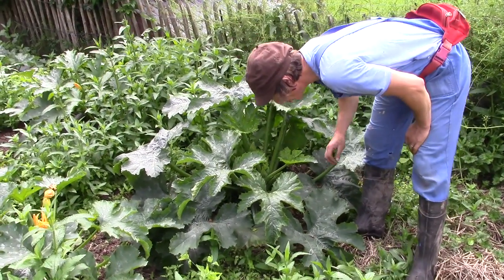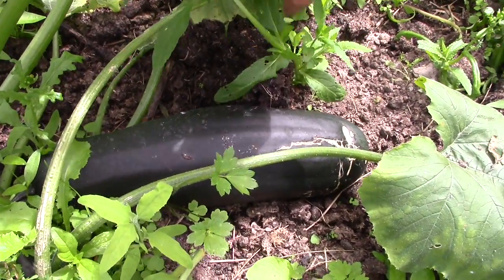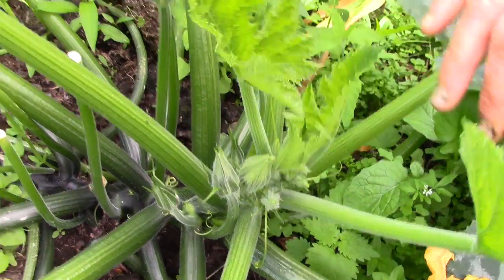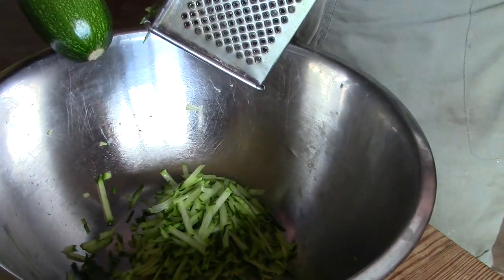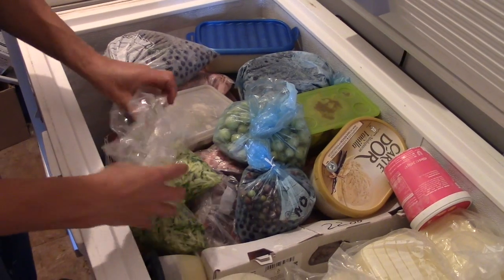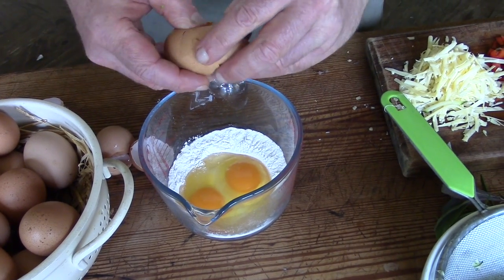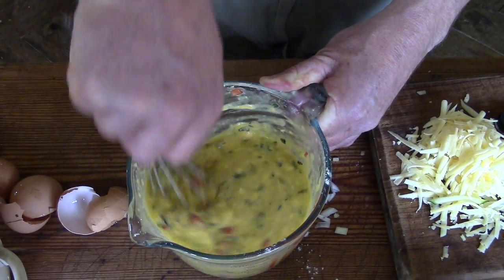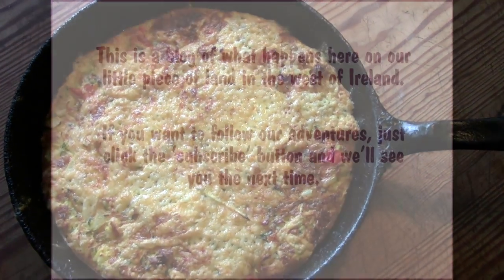Too Many Courgettes? Freeze Them The Easy Way! (You Too Mr Zucchini.)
Here's one way to deal with the annual surplus of courgettes from the garden..  And a really easy recipe for fresh or frozen courgettes..